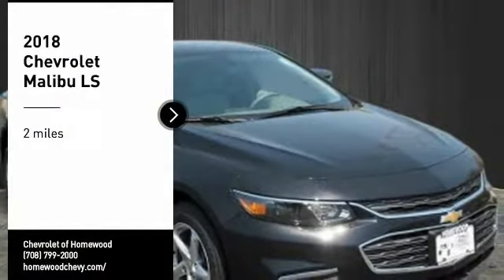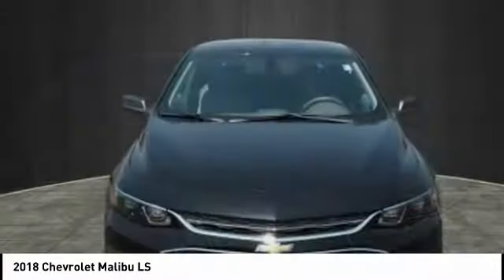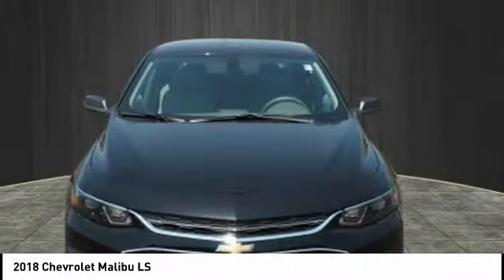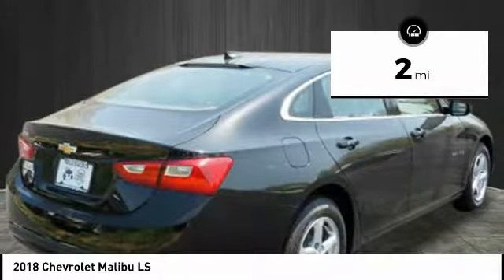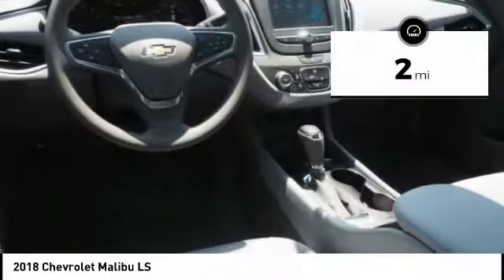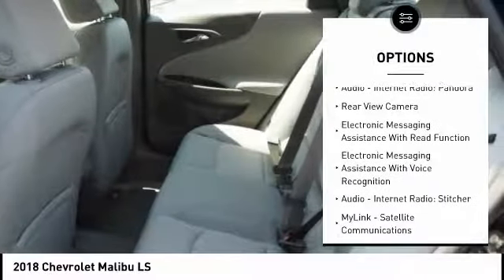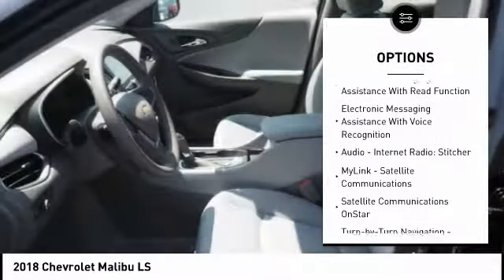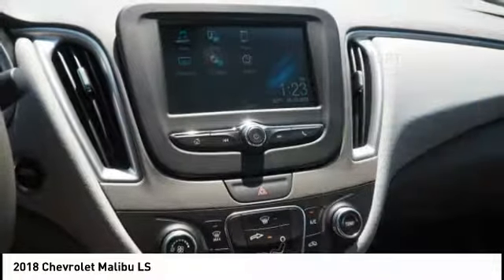2018 Chevrolet Malibu Homewood IL 181036